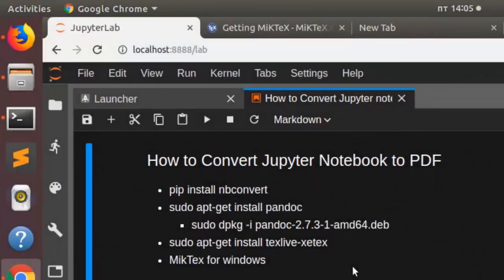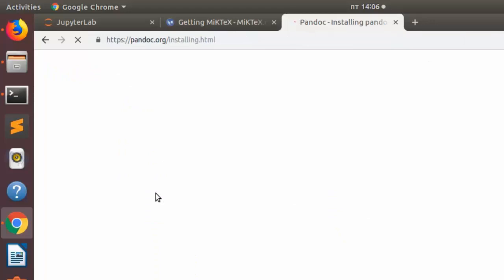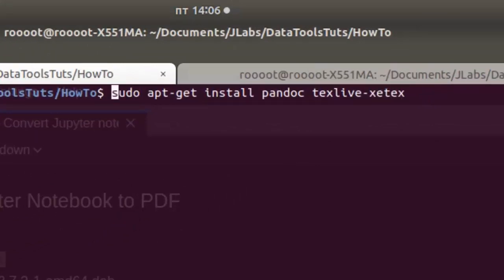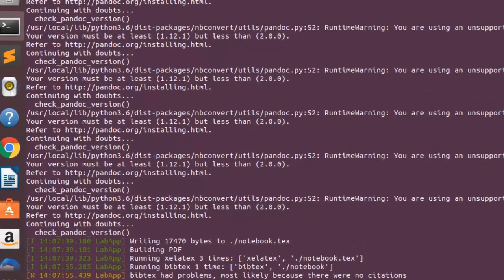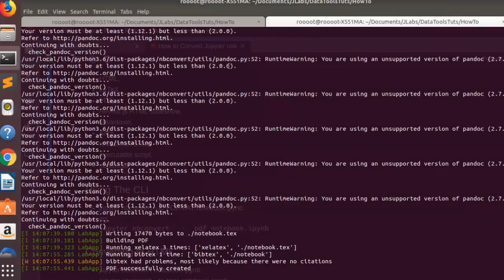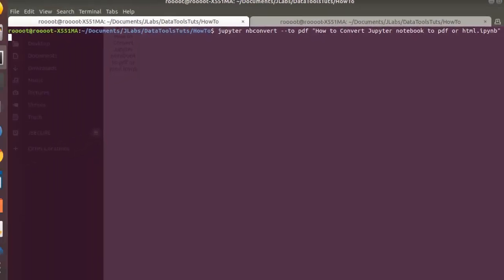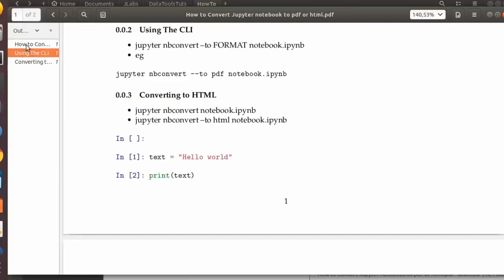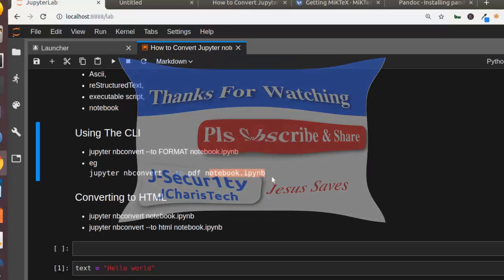How to Convert Jupyter Notebooks to PDF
In this tutorial we will see how to convert Jupyter Notebook to PDF using 2 different methods.

# Commands
sudo apt-get install pandoc texlive-xetex
jupyter nbconvert --to pdf mynotebook.ipynb

J-Secur1ty JCharisTech